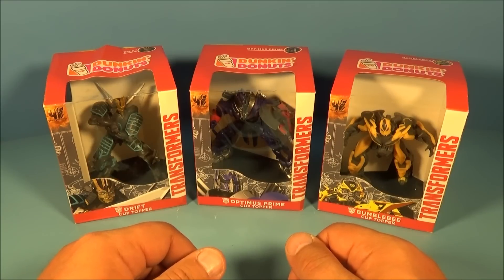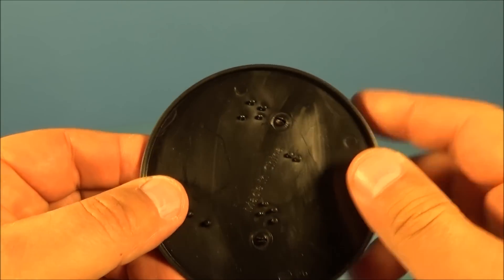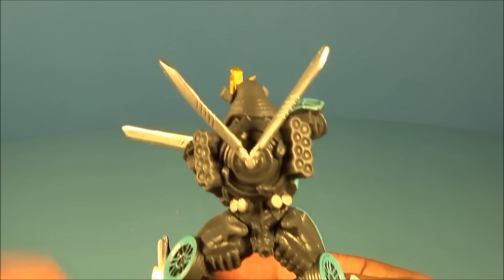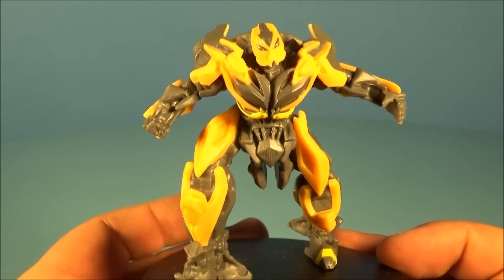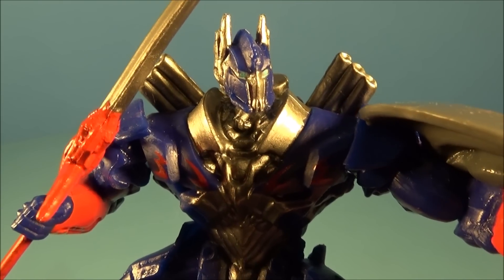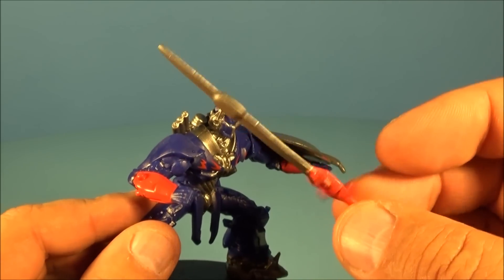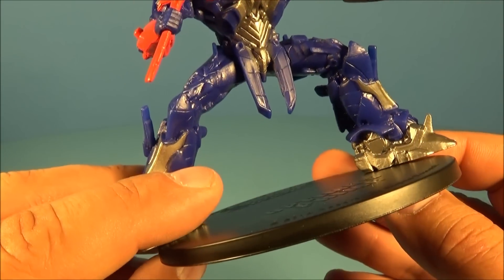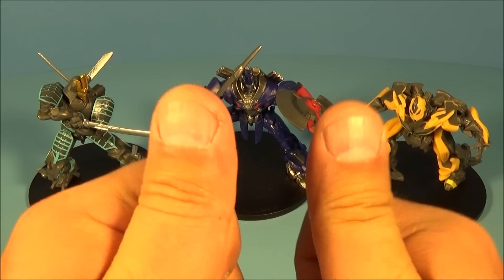2014 TRANSFORMERS 4 DUNKIN' DONUTS SET OF 3 MINI FIGURE CUP TOPPER'S VIDEO REVIEW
Transformers: Age of Extinction is a 2014 science fiction action film based on the Transformers franchise. It is the fourth installment of the live-action Transformers film series and stars Mark Wahlberg in the lead role. A sequel to Transformers: Dark of the Moon, the film takes place five years later, after the invasion of Chicago. Like its predecessors, the film is directed by Michael Bay and executive produced by Steven Spielberg. The screenplay is written by Ehren Kruger, who has served as screenwriter since Transformers: Revenge of the Fallen. The film features an entirely new cast of human characters and is the first in the series to feature the Dinobots. Returning Transformers include Optimus Prime, Bumblebee, Ratchet, Leadfoot, and Brains. The film was released on June 27, 2014, in IMAX and 3D.
Upon release, the film's reception was negative - although some praised the action scenes, visual effects, and Wahlberg's performance, critics overall expressed dislike for the acting, directing, length, and writing. It received an average rating of 17% on Rotten Tomatoes, making it the lowest rated film of the franchise. The film performed well at the box office, grossing more than $794 million worldwide.

Autobots;
Optimus Prime (voiced by Peter Cullen), the leader of the Autobots who transforms into a rusty Marmon 97 semi truck and later, a blue and red Western Star 4900 Phantom Custom semi-trailer truck. Optimus has since lost his faith in humanity and even considers leaving the planet until Cade manages to restore his faith in humanity.
Bumblebee (voiced by Mark Ryan), an Autobot scout who transforms into a modified 1967 Camaro and later, a 2014 Chevrolet Camaro concept. Bumblebee has become more impulsive and sensitive in Sam Witwicky's absence but is tasked with protecting the Yeagers and finds his guardian sense again.
Hound (voiced by John Goodman), an Autobot commando who transforms into an Oshkosh Defense Medium Tactical Vehicle. Hound is a battle hungry soldier heavily armed and considers all humans to be traitors.
Crosshairs (voiced by John DiMaggio), an Autobot paratrooper who transforms into a green 2014 Chevrolet Corvette C7 Stingray. Crosshairs is very selfish and self-centered only thinking about himself and unconcerned with humans and even has authority issues, though still respects Optimus.
Drift (voiced by Ken Watanabe), an Autobot tactician and a former Decepticon who transforms into a black and blue 2013 Bugatti Veyron Grand Sport Vitesse and a helicopter. Drift is samurai who respects Optimus but thinks very little of Bumblebee yet always tries to see the best in any situation no matter how bad.
Ratchet (voiced by Robert Foxworth), the Autobots' medical officer who transforms into a light green Rescue Hummer H2.
Brains (voiced by Reno Wilson), a Decepticon drone turned Autobot.
Leadfoot (also voiced by John DiMaggio), an Autobot who is also member of the Wreckers. He transforms into an armored version of the #42 Earnhardt Ganassi Racing Target car.